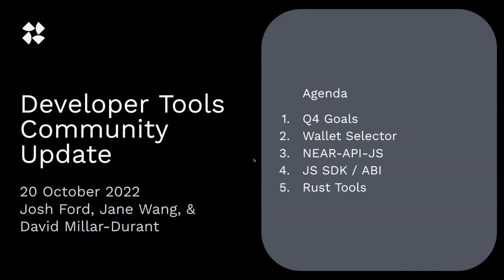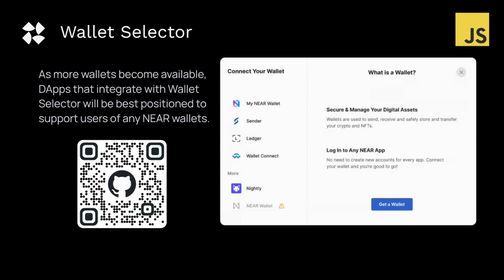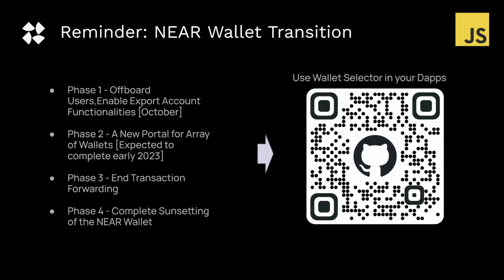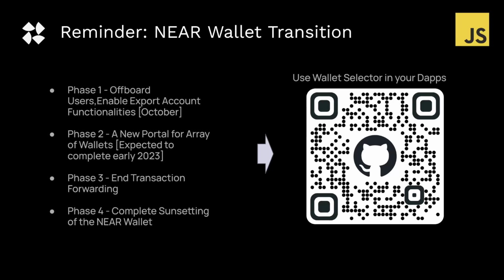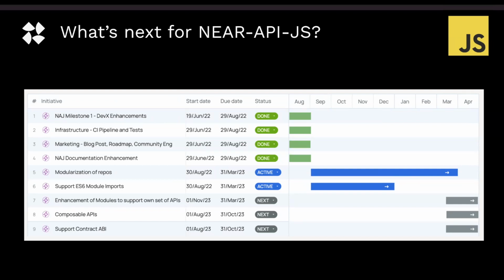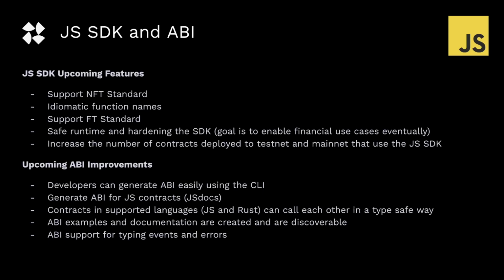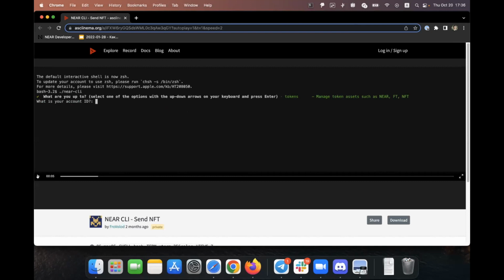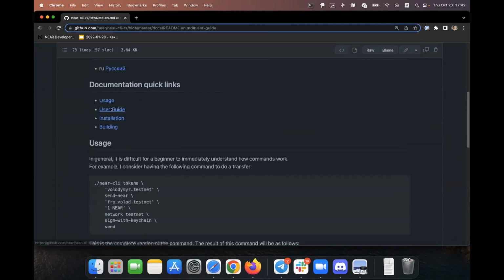Developer Tooling Community Meeting (October '22)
This week, Jane and David, the PM and EM for Developer Tools dive into all updates on NEAR developer tools, and what's in store for Q4.